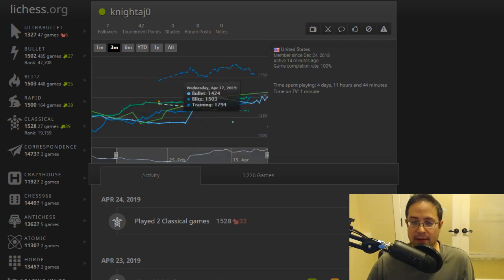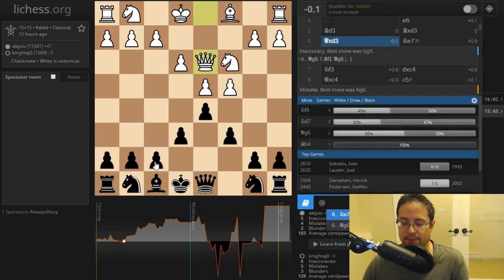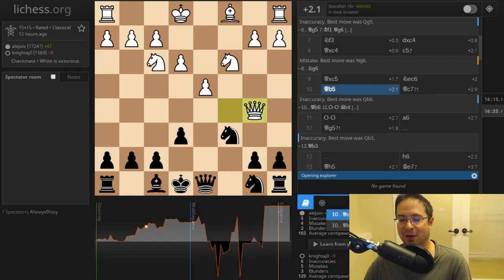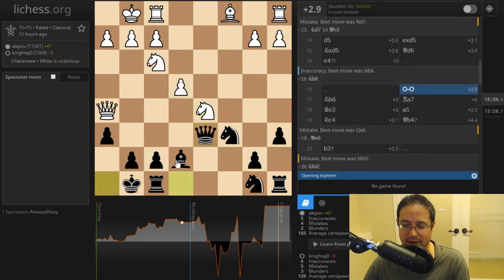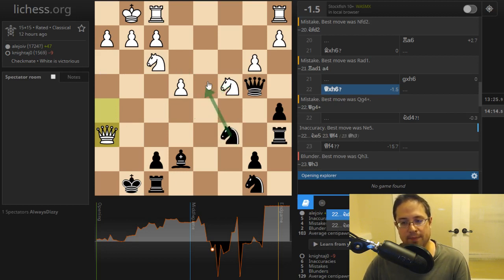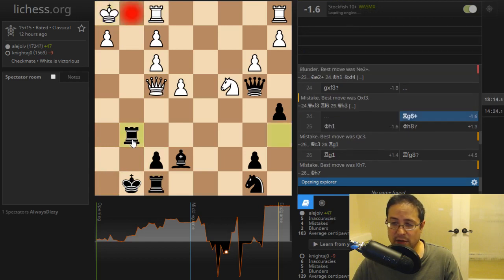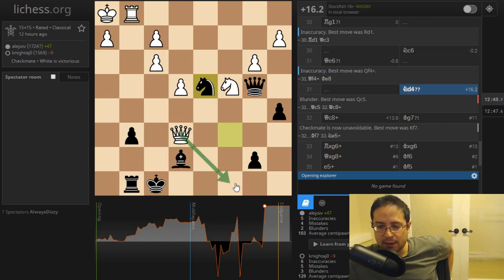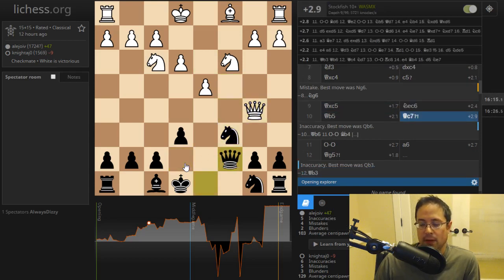Beginner Chess Game Analysis #2: knightaj0